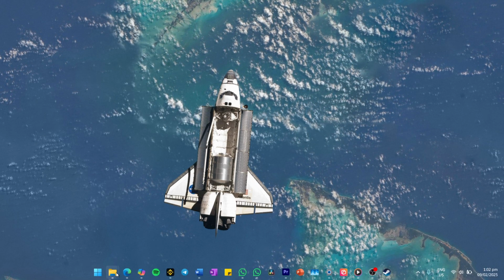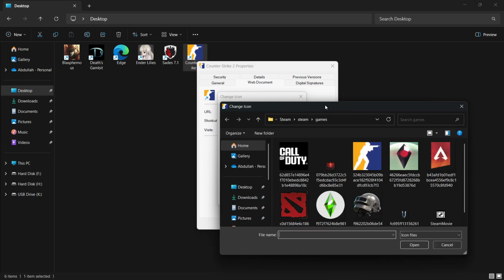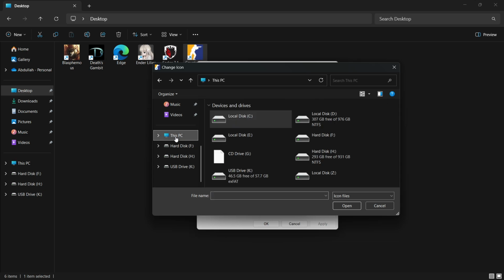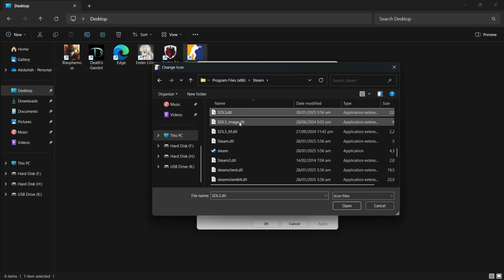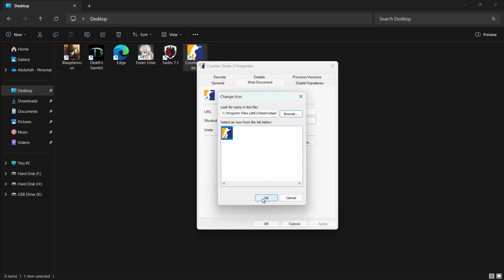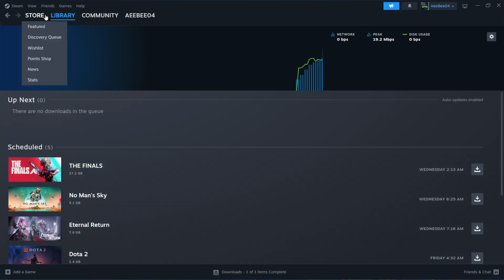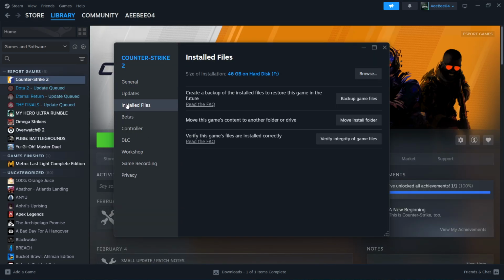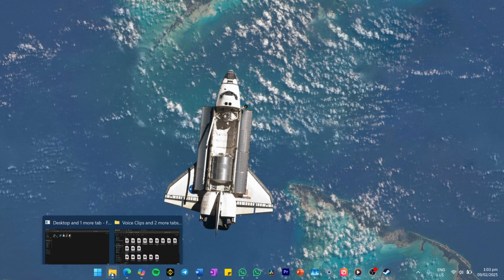How To Fix Steam Game Icon Missing - Tutorial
A short tutorial on how to fix missing Steam game icons and restore them properly. Follow these steps to get your game icons back on your Steam library.